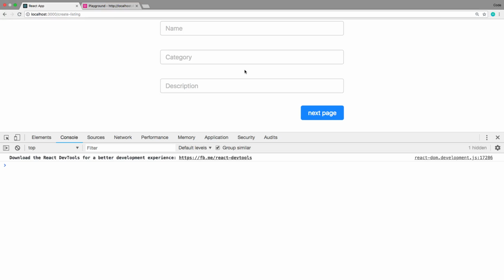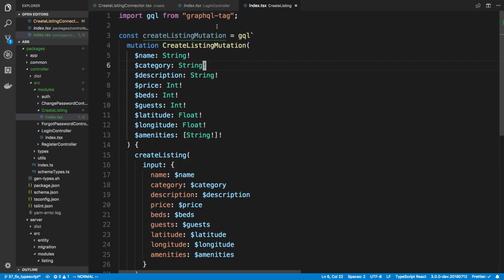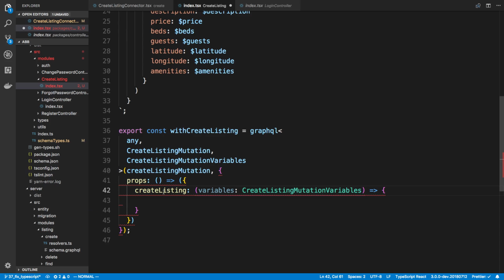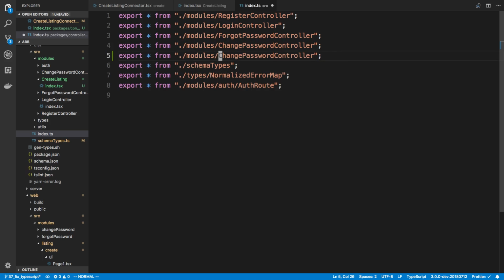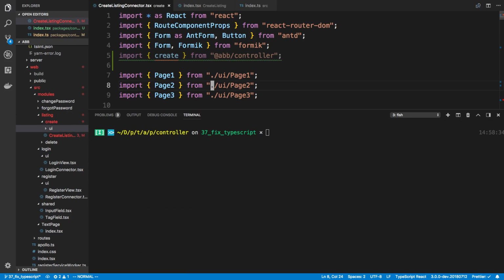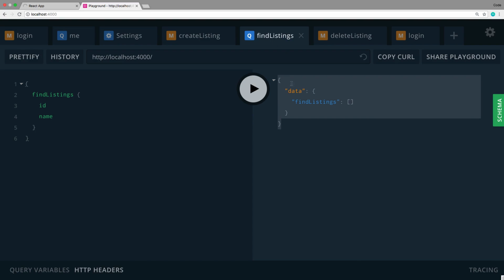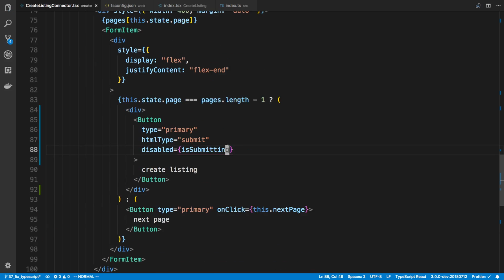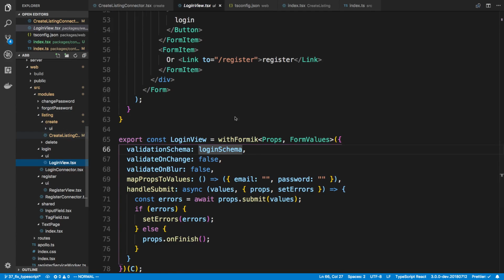Create Listing GraphQL Higher Order Component - Part 38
Learn how to make a higher order component that will call a graphql mutation.